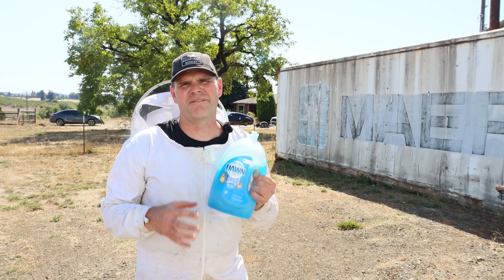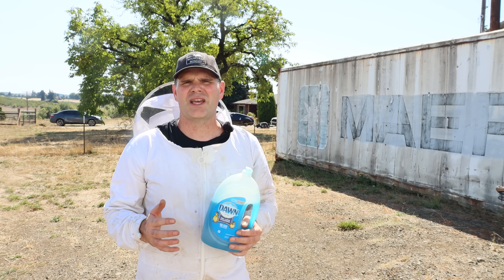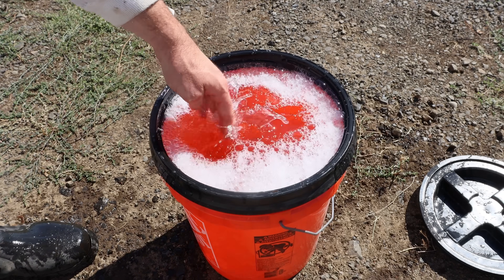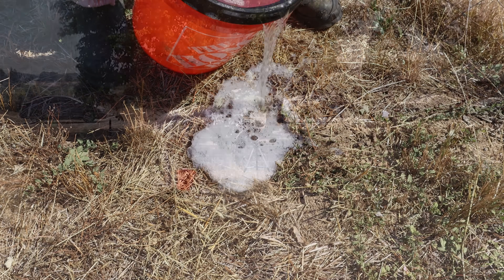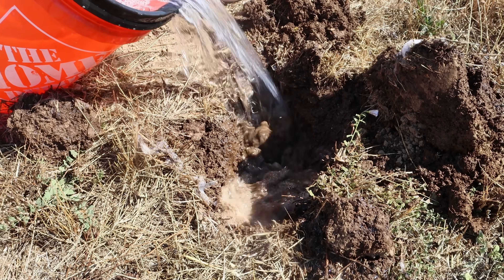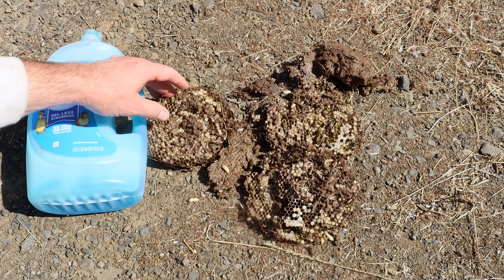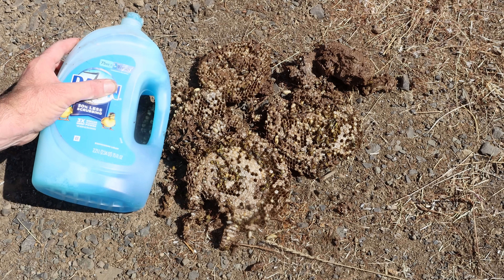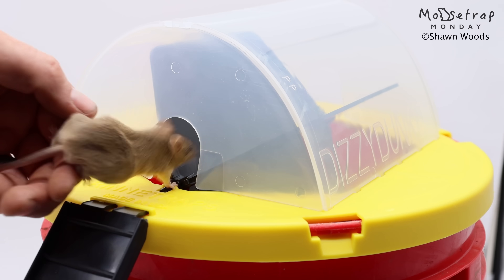Complete Destruction. Dish Soap Vs. Ground Yellow Jacket Nest. Mousetrap Monday